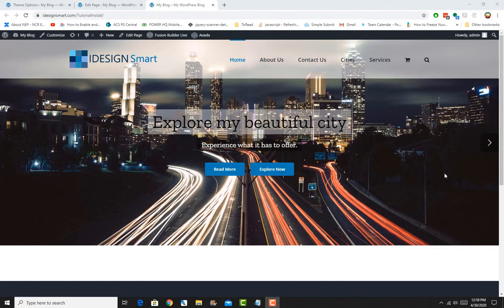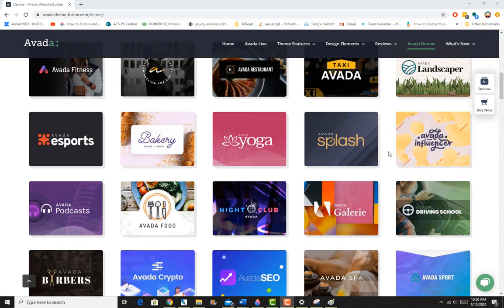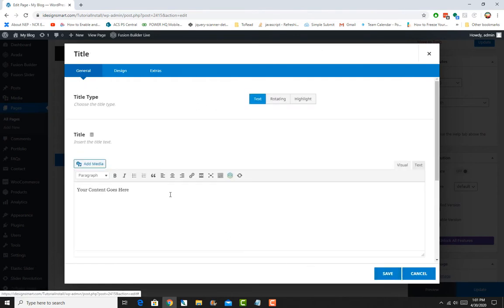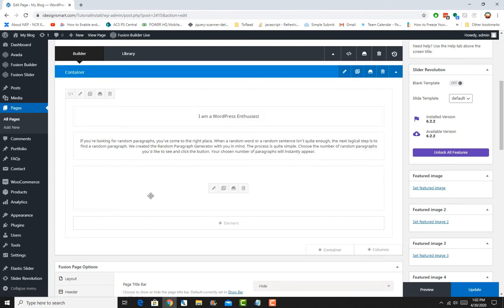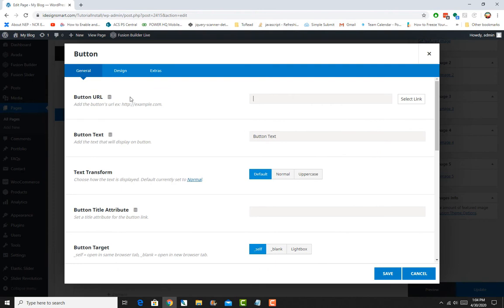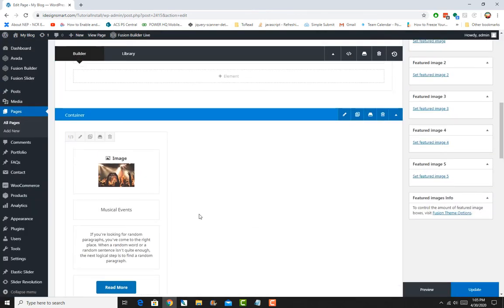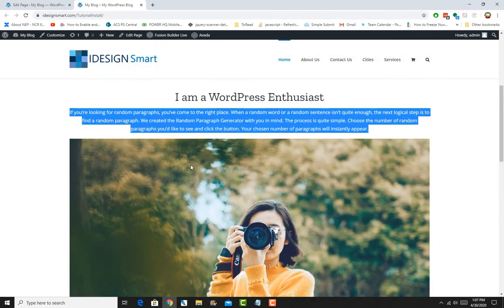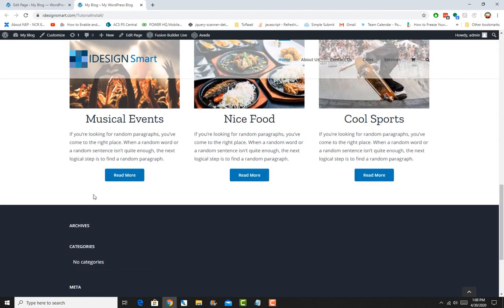21. Professional Web Design with Avada. HomePage Layout from Scratch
Lets Design a homepage from scratch using the Fusion Builder Design elements.